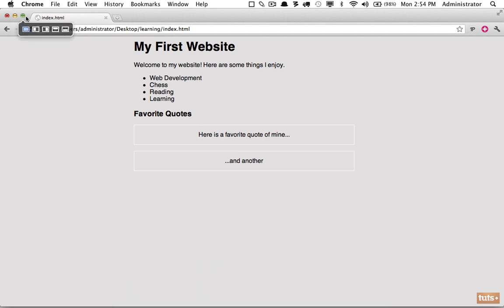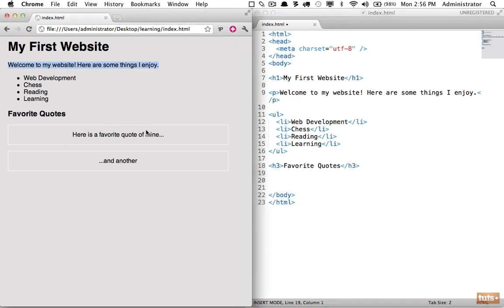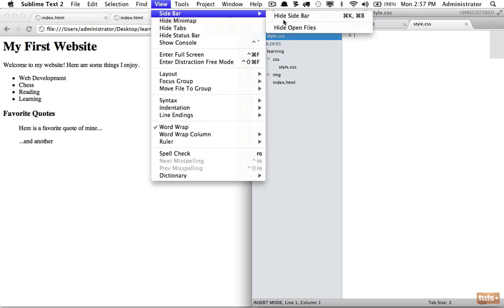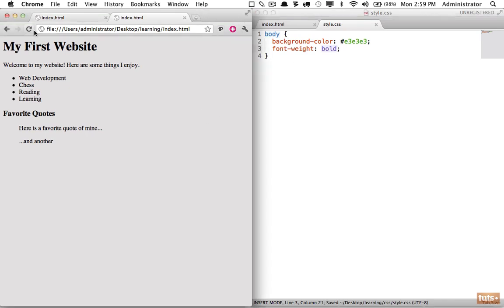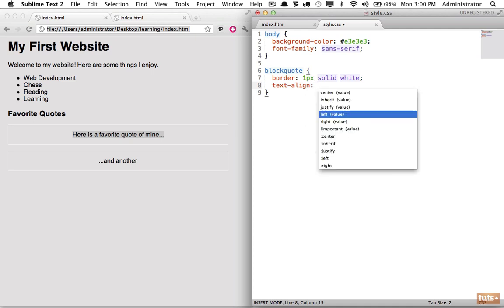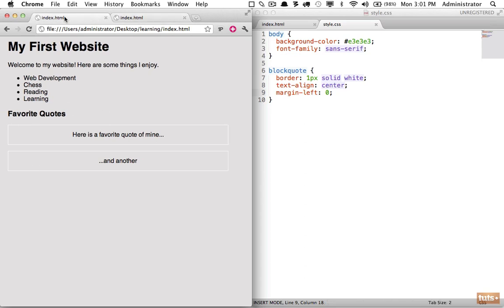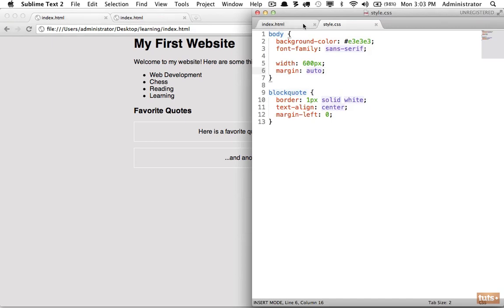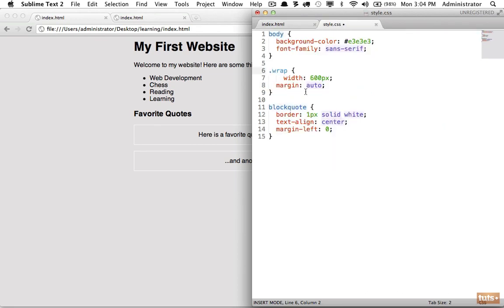Day 14 Assignment Solution